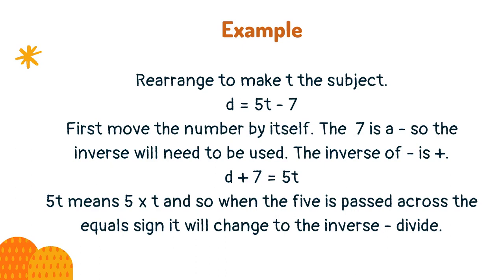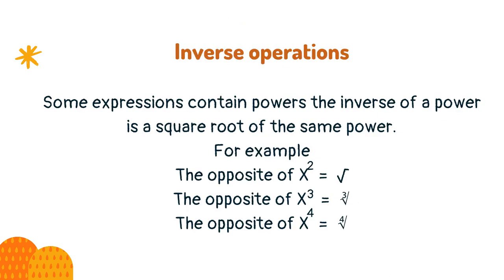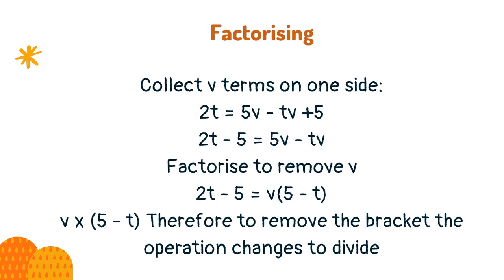Rearranging equations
Learn about rearranging equations in this brief lesson on the key points you will need to know for your maths GCSE